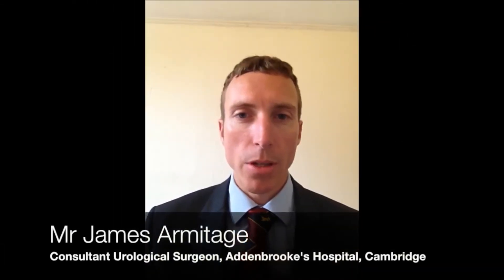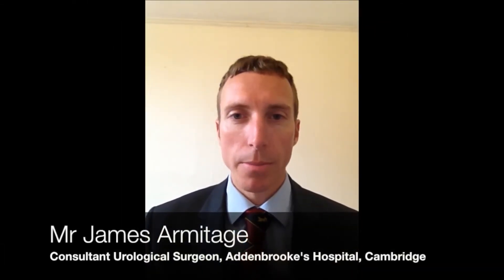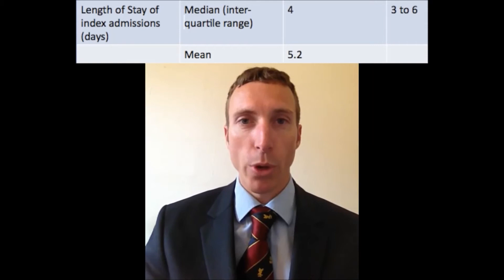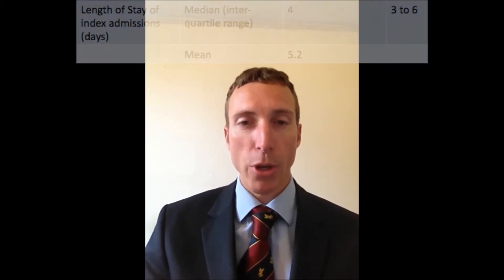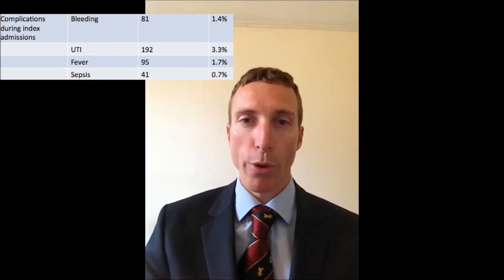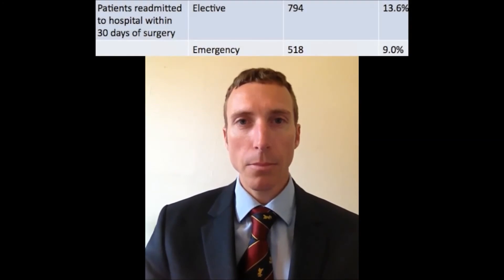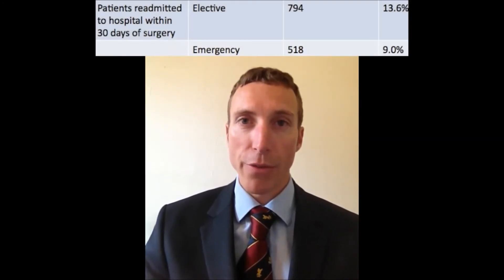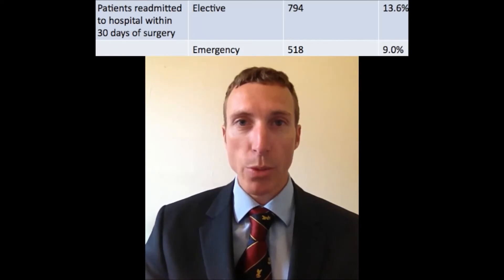Percutaneous nephrolithotomy practice and outcomes in England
Armitage JN, Withington J, van der Meulen J et al. Percutaneous nephrolithotomy in England: practice and outcomes described in the Hospital Episode Statistics database. BJU Int 2014; 113: 777--782. doi: 10.1111/bju.12373